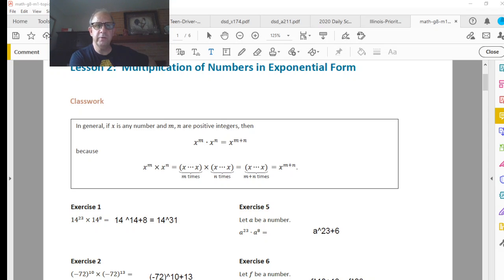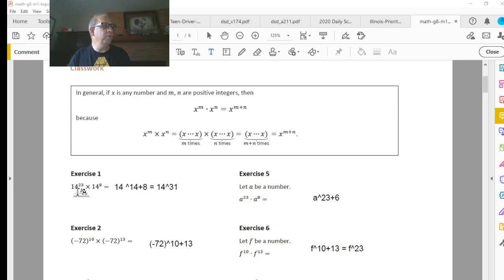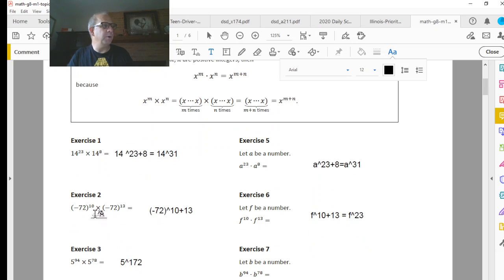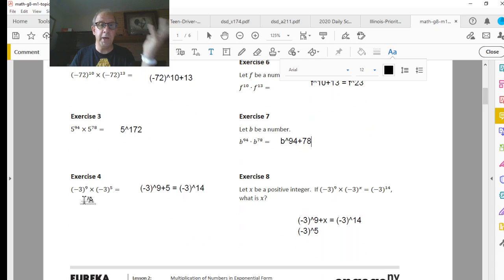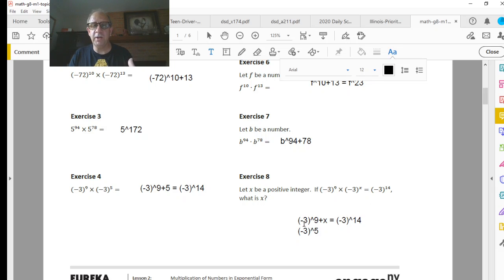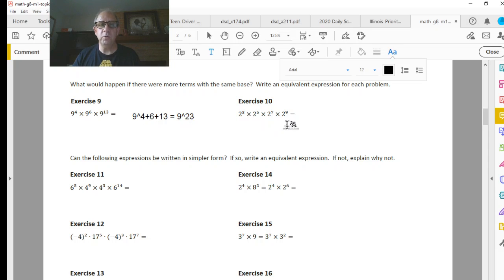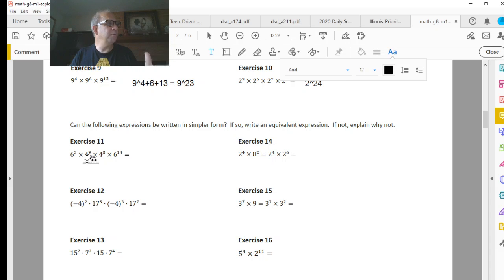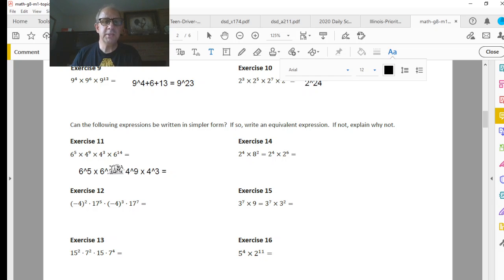Lesson 2 Student Workbook part 1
EngageNY Workbook 8th grade Module 1 Topic 1 Lesson 2